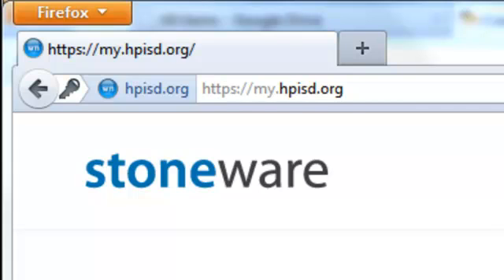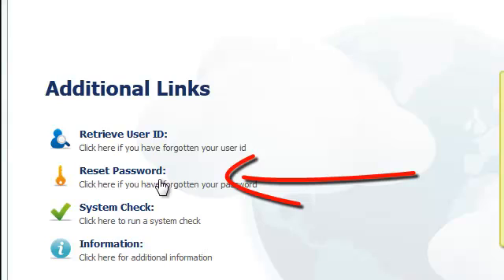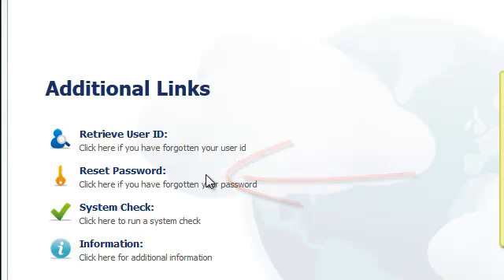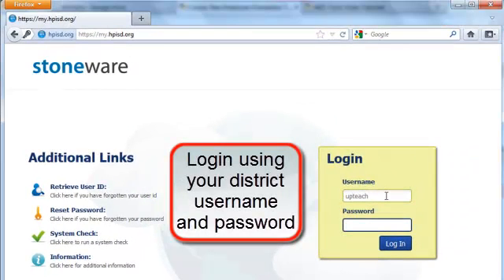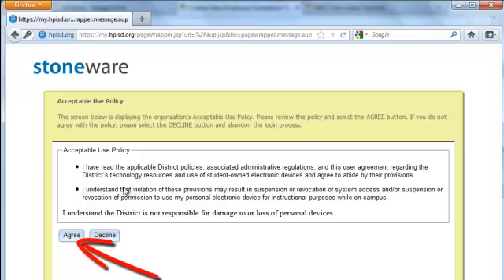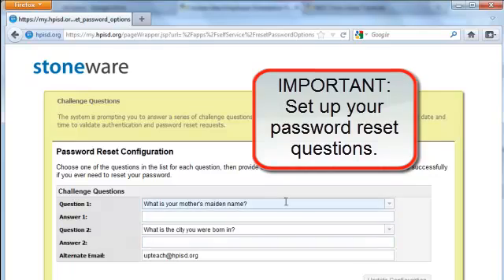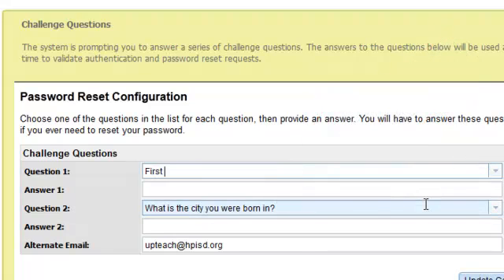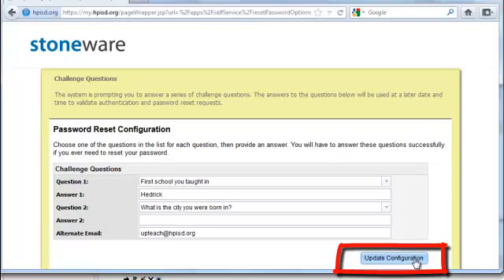HPISD Portal First Login and Set Up Questions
HPISD Portal: Logging in for the first time, set up password reset questions